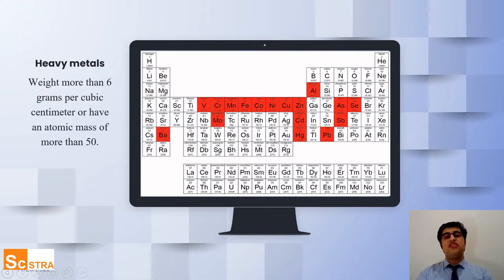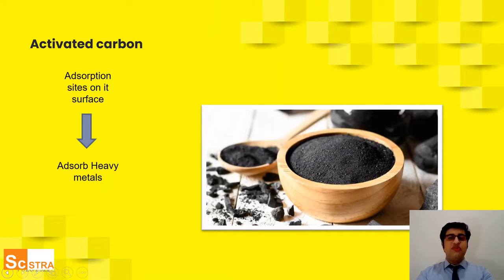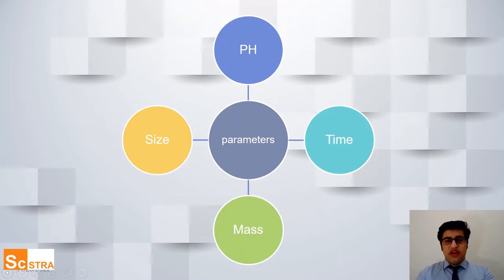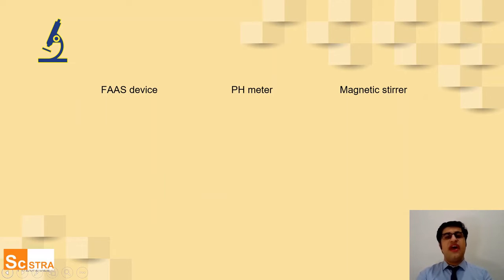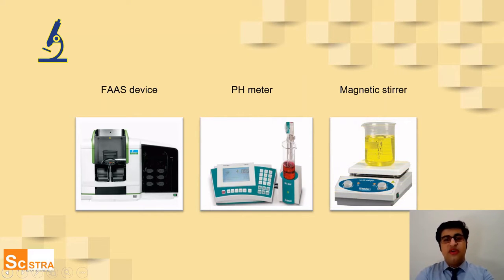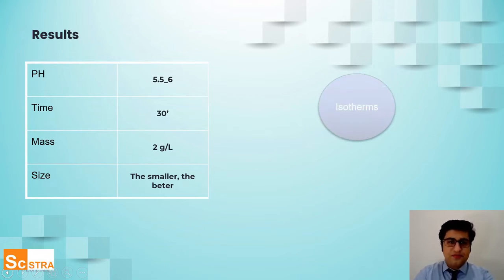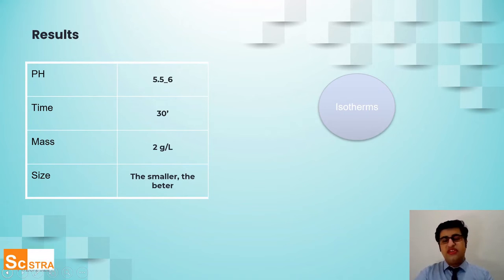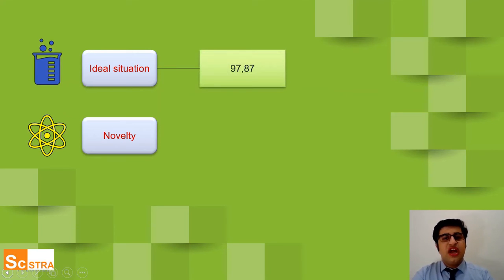Investigating the optimal conditions for filtration of heavy metals by active carbon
Mohammad Farasat, Chemistry, Islamic Azad University, Tehran, Iran